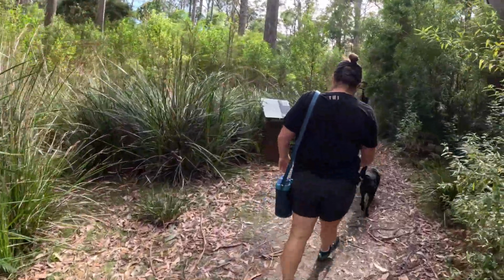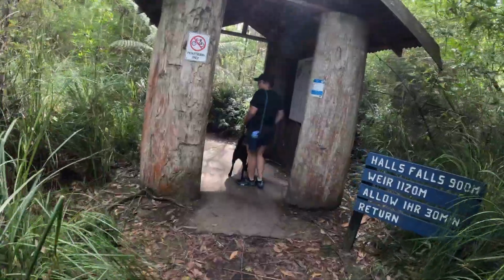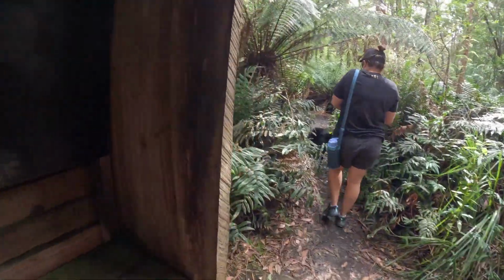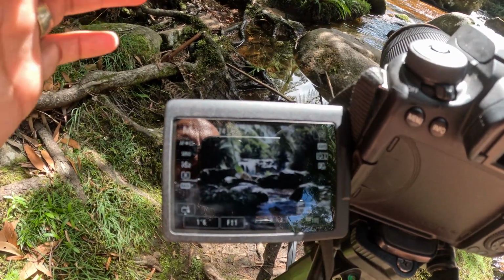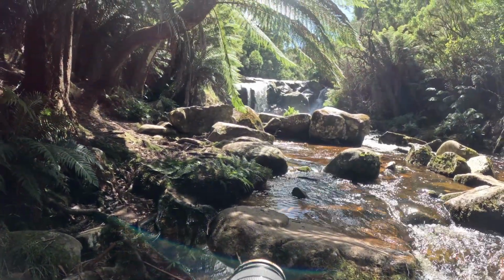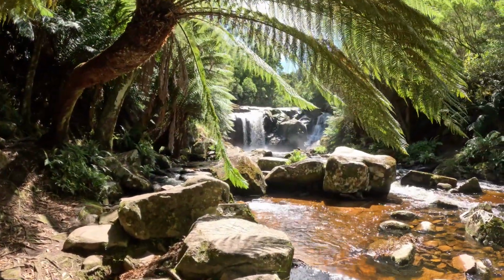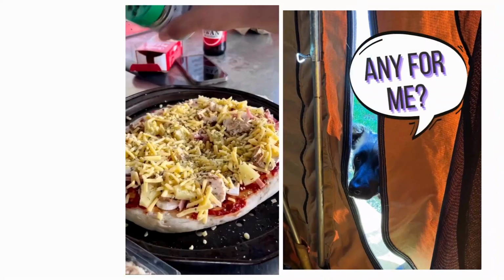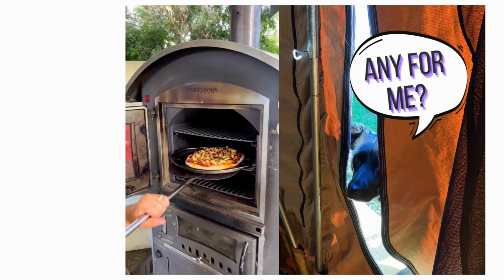12. Halls Falls: Dog-friendly waterfall near St. Helen's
There is so much more to St. Helen's than just the beautiful Bay of Fires. We took a short drive to Halls Falls for a morning walk. The Halls Falls track is quite short, but still a Grade 3 due to some fallen trees, steep slopes and slippery stairs. It is well worth walking to the "Rock Pools" using the track to the right of the lookout. While it is dog-friendly your furry friend must remain "on lead". After the walk we rewarded ourselves with some wood fired pizzas using the pizza oven at the fantastic Big 4 St. Helens.

Check out the links below to help plan your dog-friendly travels along the east coast of Tasmania.